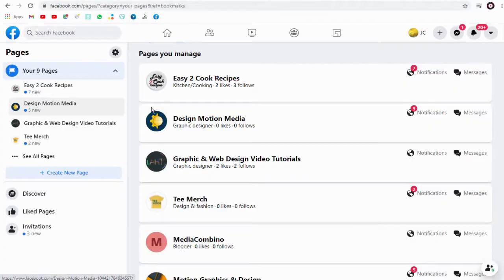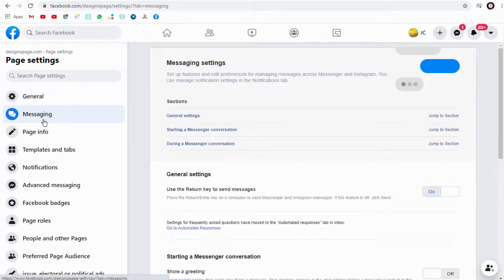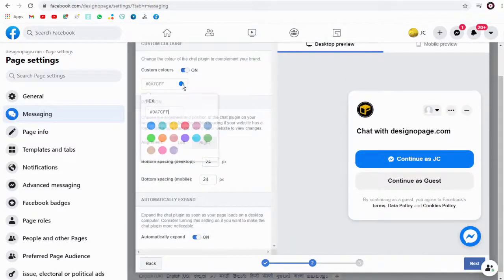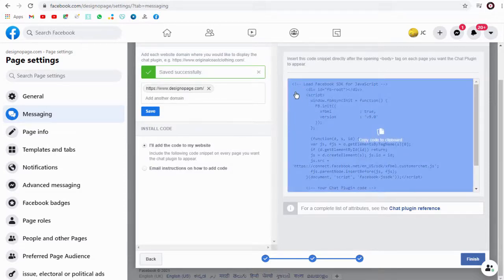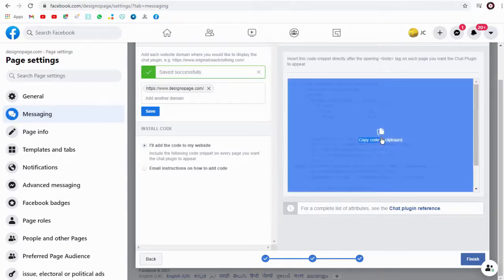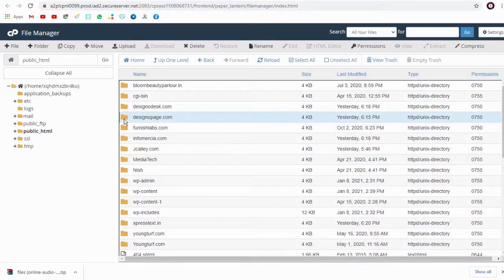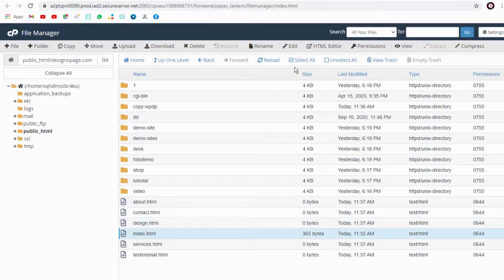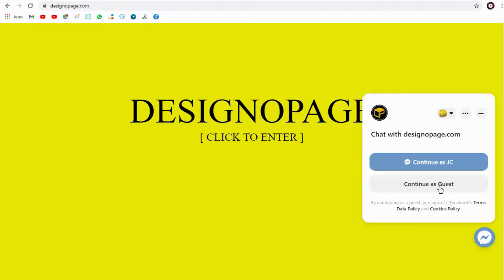How to Setup Facebook Messenger Chat in HTML Website Setup up Facebook Chat in CPanel Hosting Site